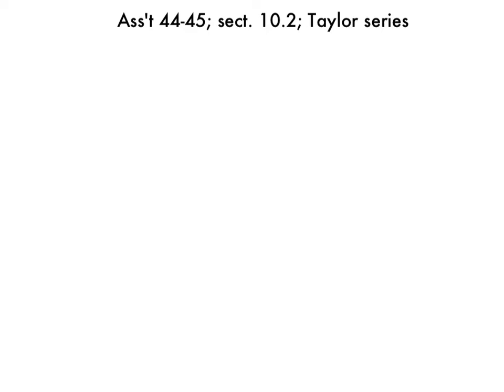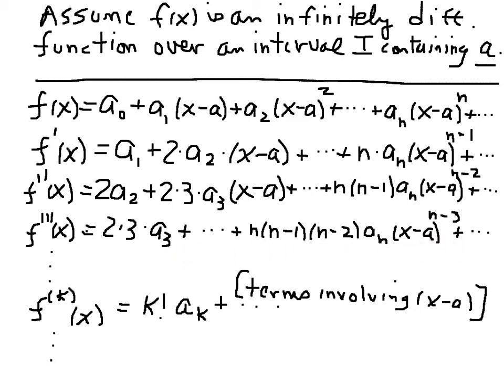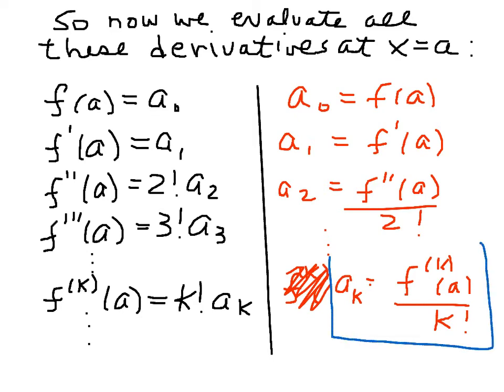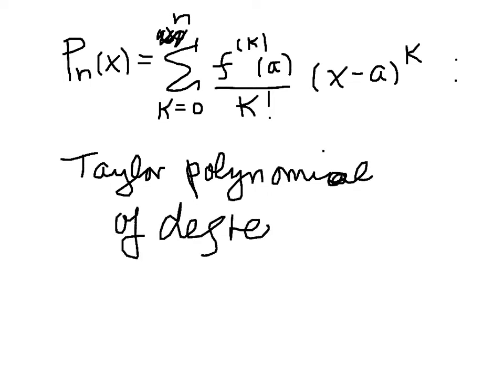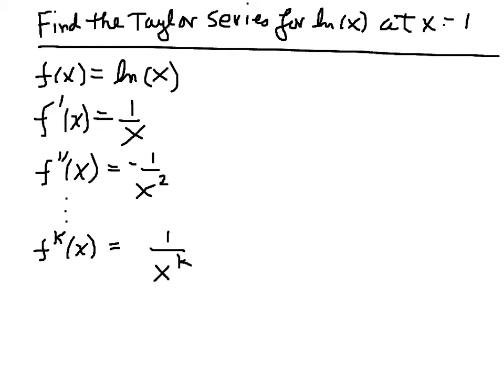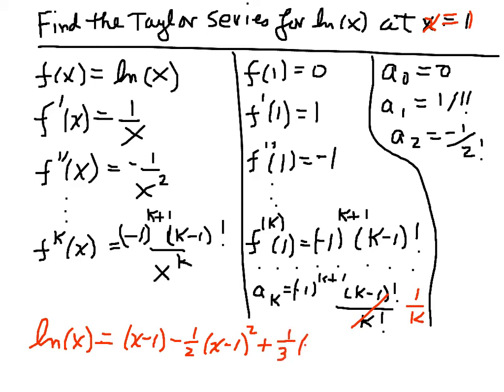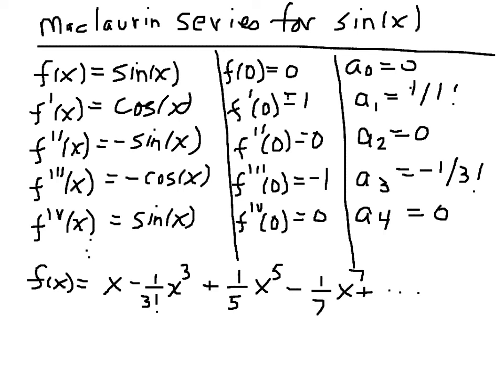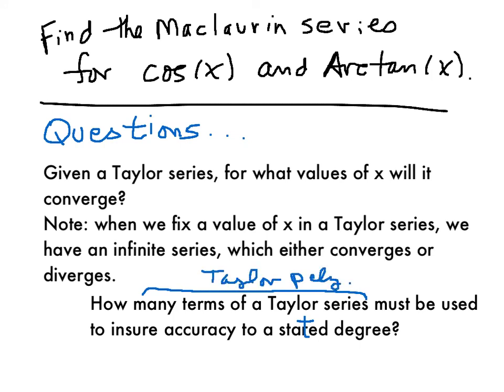Ass't 44-45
Sect. 10.2; Taylor series